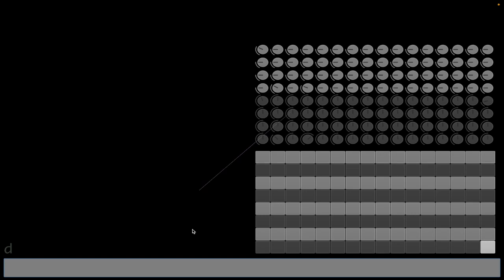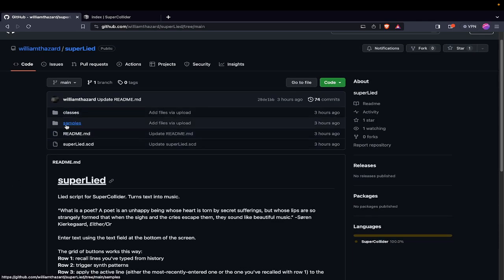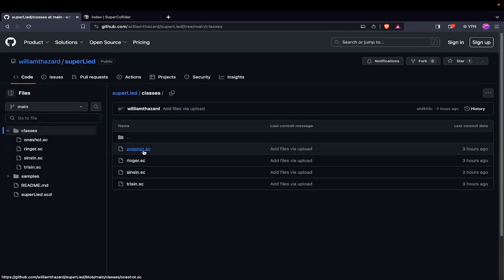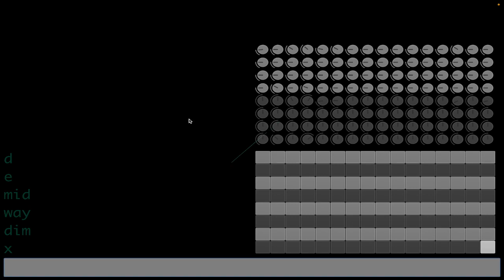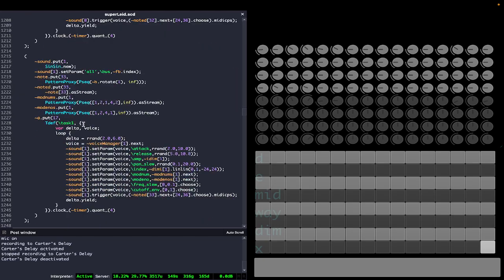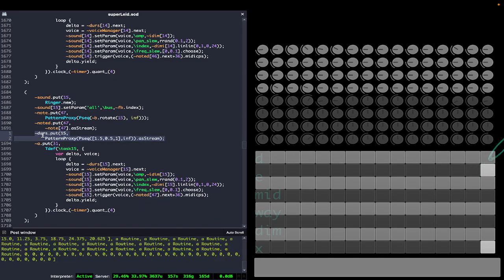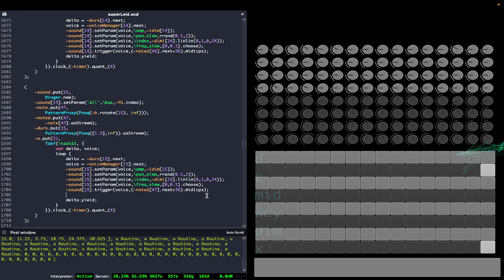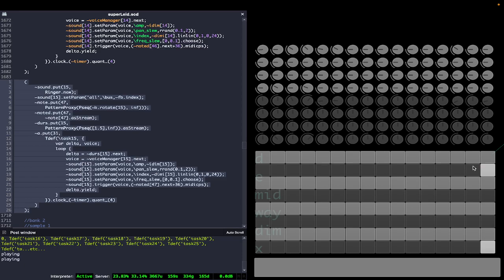Welcome to superLied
introduction to superLied.